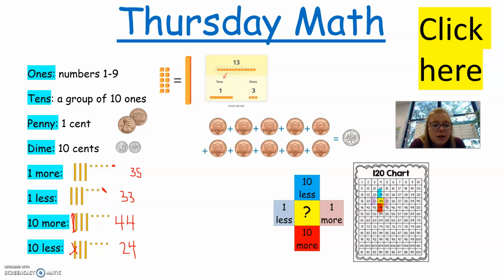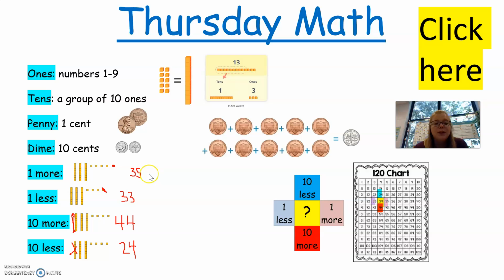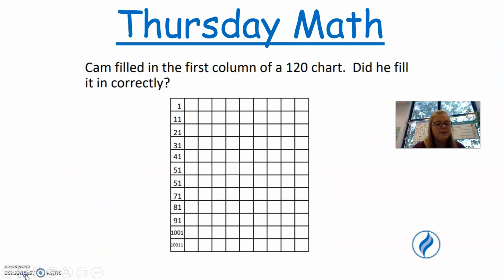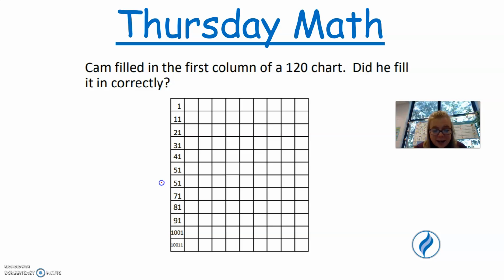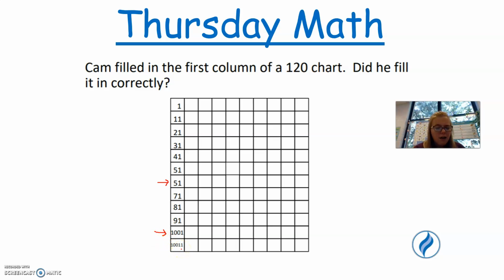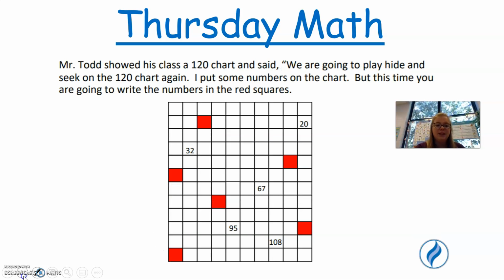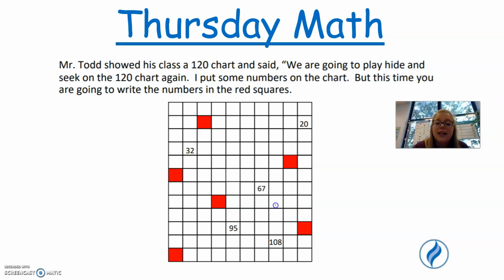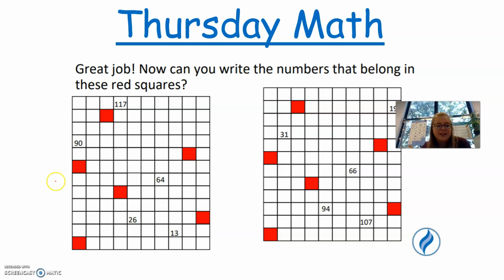Thursday Math Week 8